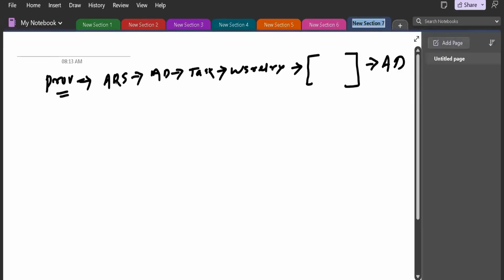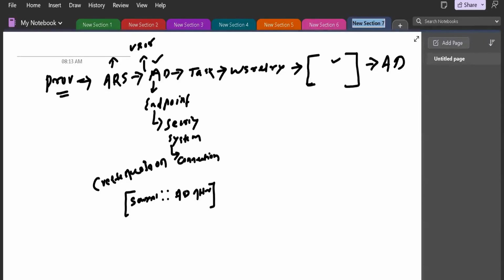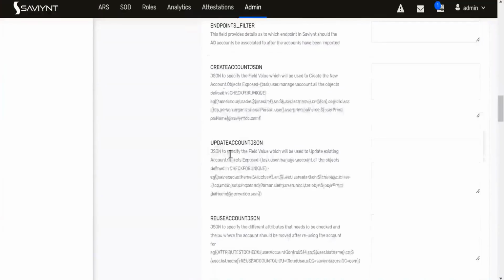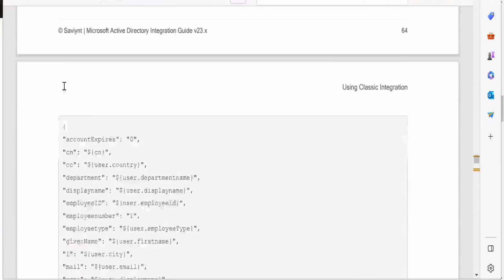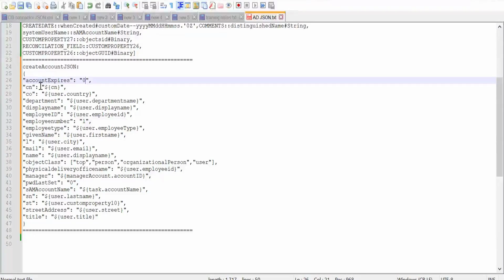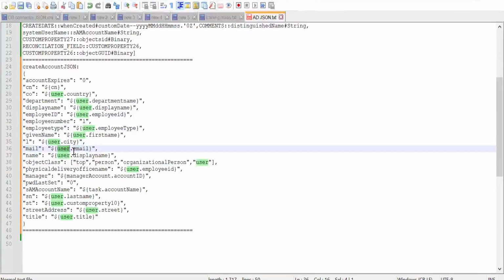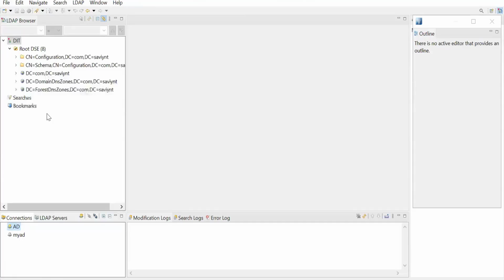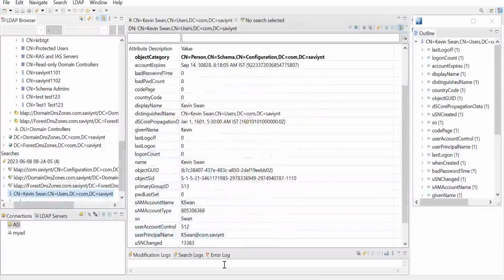Saviynt Ad Application, ARS first | User Management with Saviynt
This video is part of our Saviynt Interview Questions and Answers series! Grow with us by being a part of our learning community. Will you be prepared to level up?

1. Go to ars and request an ad application URL.
2. Discuss endpoint and security system.
3. Build endpoint under security system.
4. Connection information for endpoint.
5. Parameter/validation data for target application.
6. Pass user information to account creation.
7. Create account JSON with mapping for attributes.
8. Validate if all attributes are present in the target application.
9. Go to the ad application for provisioning.
10. Open connection to Apache directory to search for a user. in Saviynt